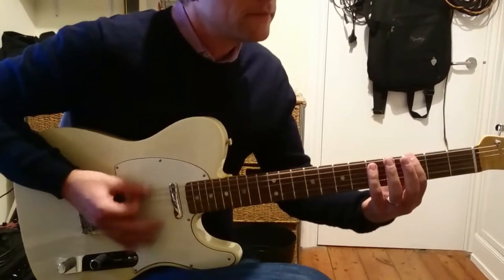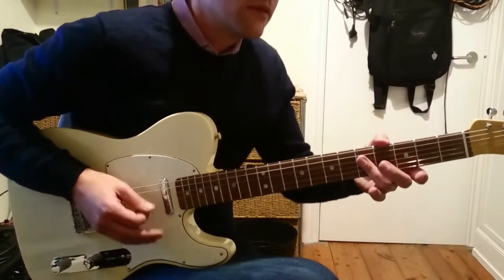How to play Ruby Soho : Rancid : Guitar Lesson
Ruby Soho Rancid Guitar Lesson. Here is a guitar lesson on ruby soho by Rancid. Want the chart?

Cheers
Simon